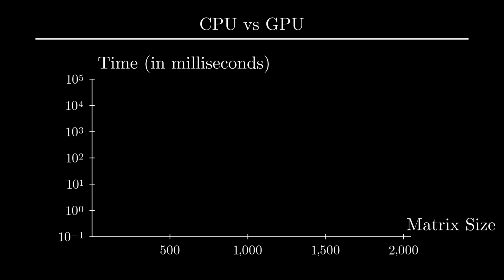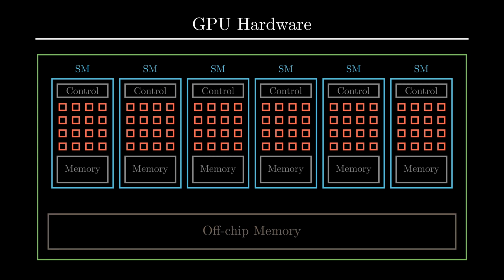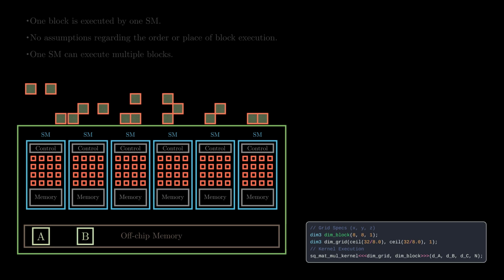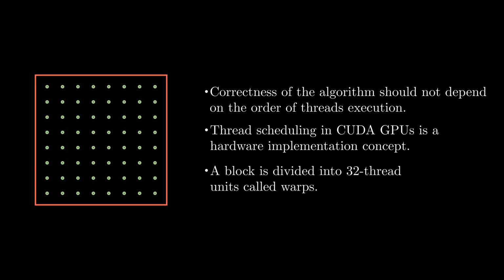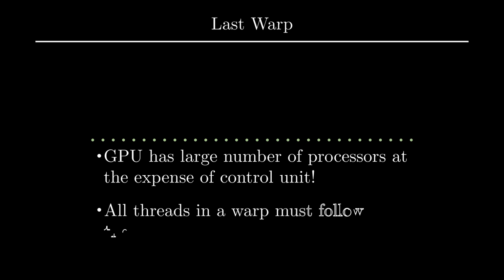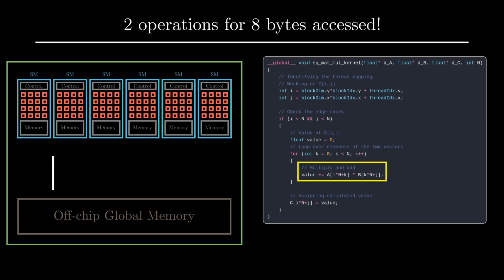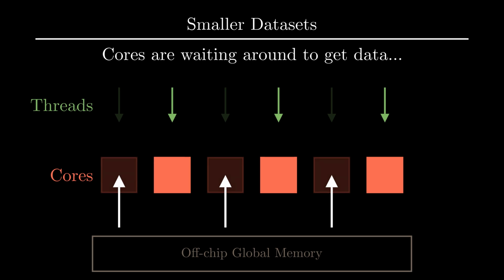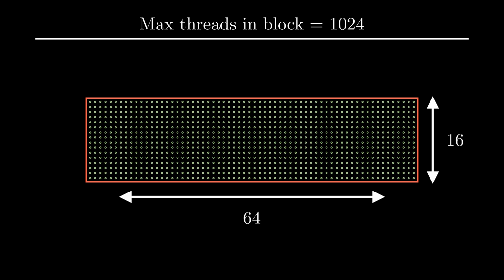Understanding NVIDIA GPU Hardware as a CUDA C Programmer | Episode 2: GPU Compute Architecture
NVIDIA GPU hardware from the CUDA C programmer's point of view.

00:00 - Introduction
00:50 - GPU Hardware
02:50 - Warps
04:55 - Latency Tolerance
07:01 - Conclusion